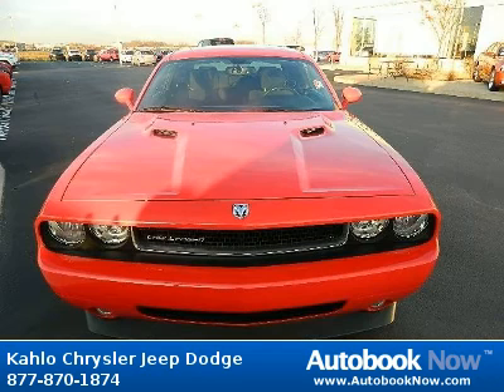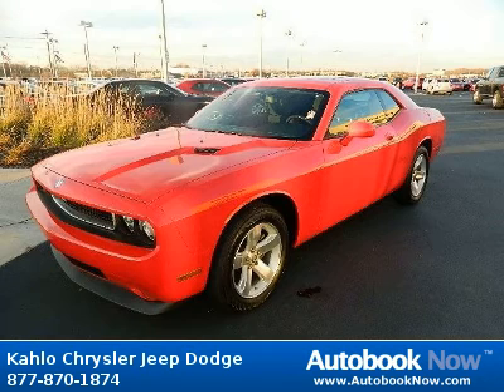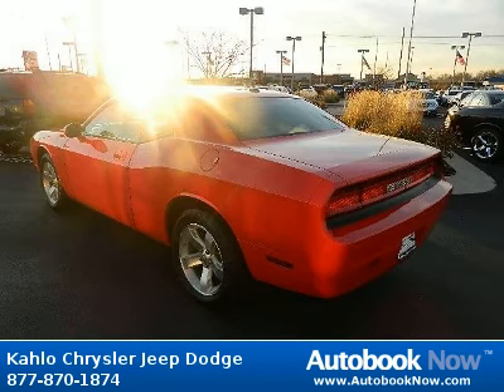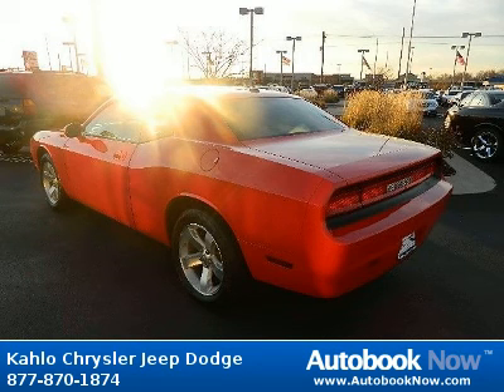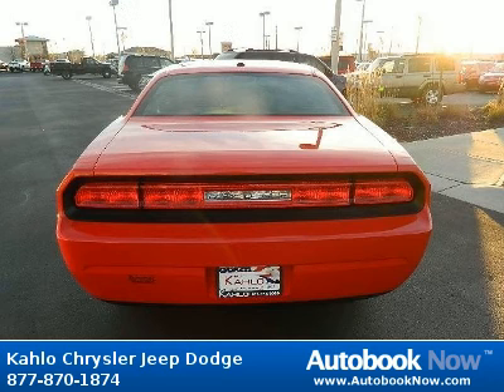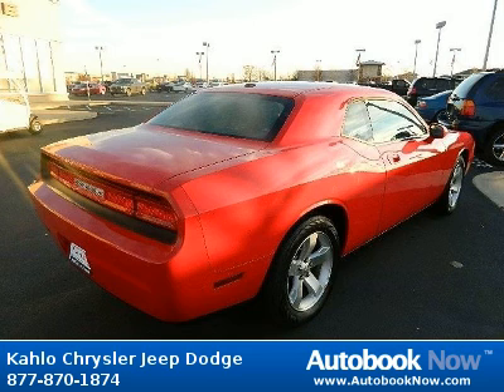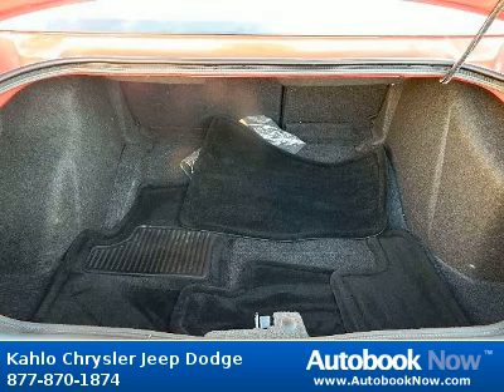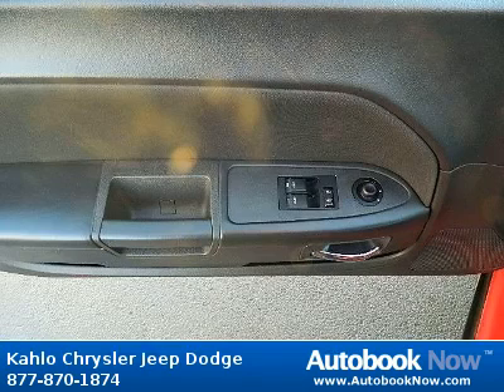2009 Dodge Challenger in Noblesville IN for Sale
2009 Dodge Challenger
Stock #: 1D173A
Price: $22,119
Miles: 33,235
Body Type: Coupe
Color: Red
Transmission: Automatic